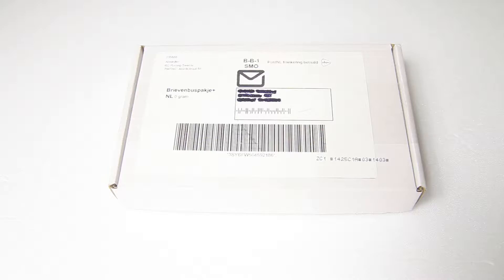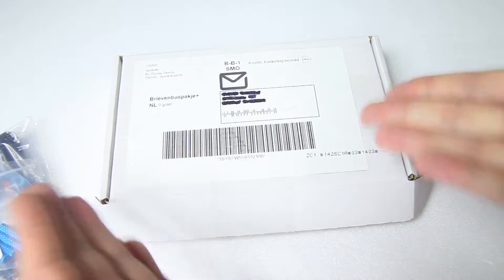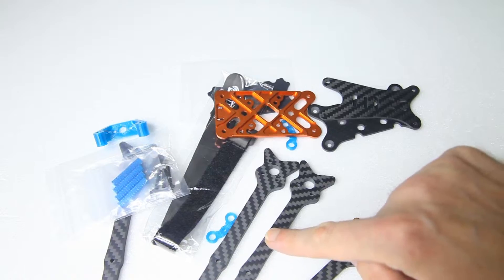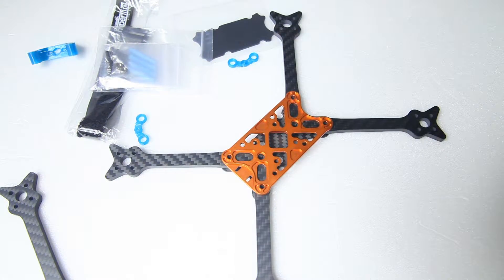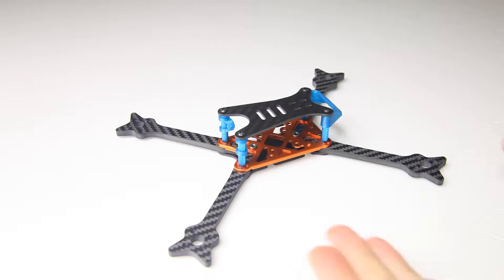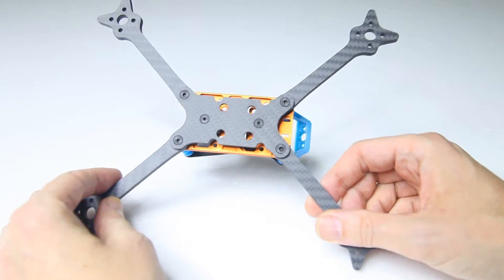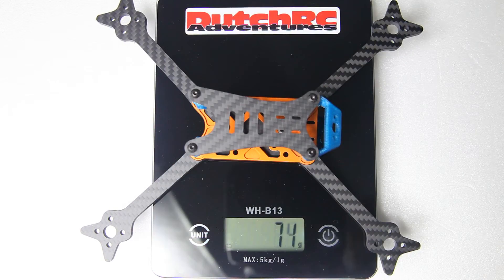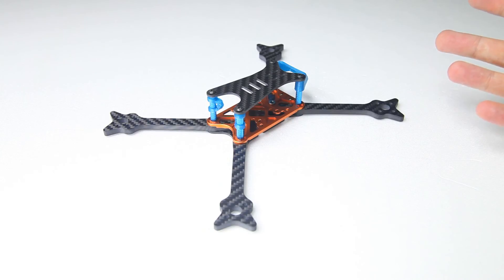Hyperlite Floss 3.0 - DutchRC 200GT - P2: FRAME REVIEW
My overview / review - "what kind of frame is it?" on the Floss 3.0

Specifications
type: allround / racer
wheelbase: 215mm
base thickness: 5mm (arms)
material(s): carbon fiber with allu standoffs
weight: 74 grams
chamfered edges: yes, minimal but effective
clean: Very
buzzer: nope
LED board: nope
battery strap: yes
battery anti-skid pad: yes

other parts for this build:

Diatone Mamba F722 mini stack

Emax 2207 RSII 1600kv motors

T-Motor T5143 propellors

Rush XR602T-b3 Crossover D16 receiver

Runcam Phoenix 1000tvl camera

AKKtek FX3-ultimate VTX

Tattu Rline 1050mah 6S lipo's

CNHL 1000mah 6S lipo's

Tools:
+ several Dremel's